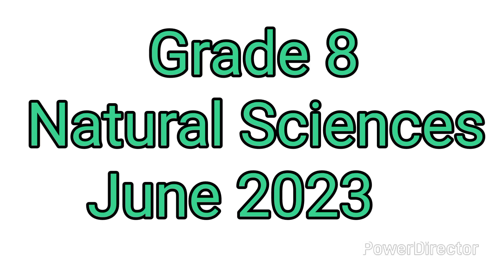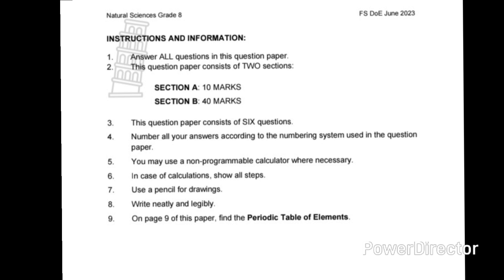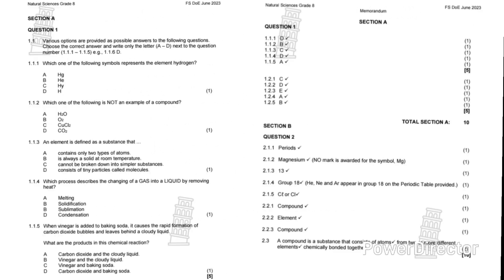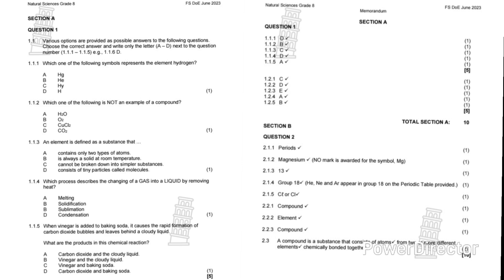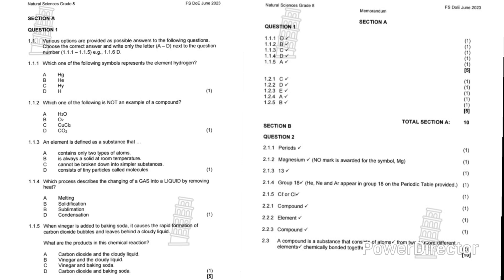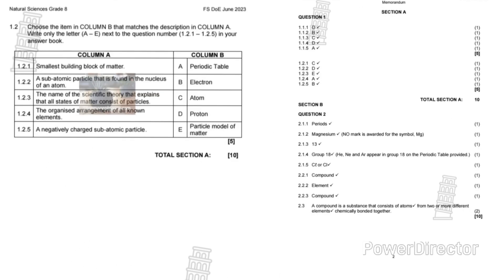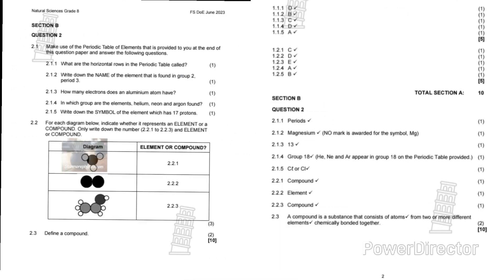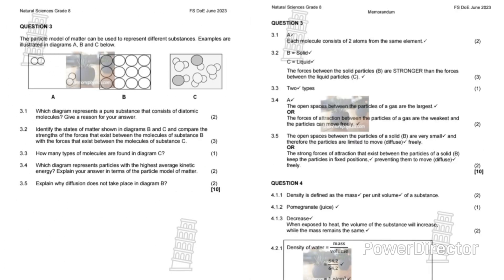Grade 8 Natural Sciences Term 2 | May/June Exam 2025